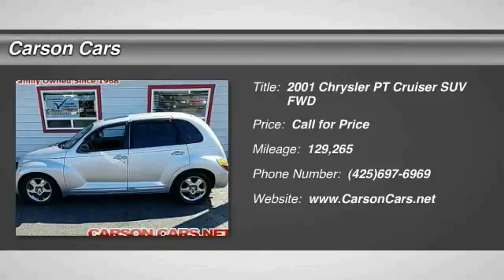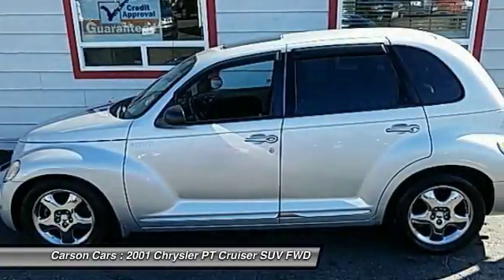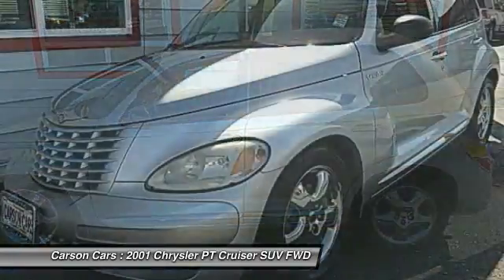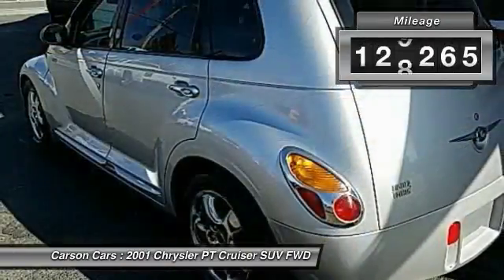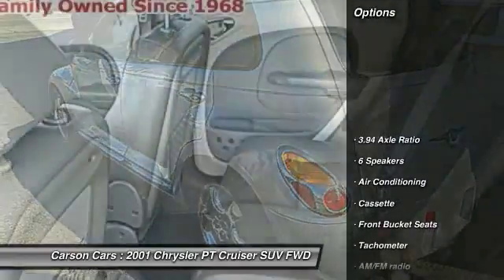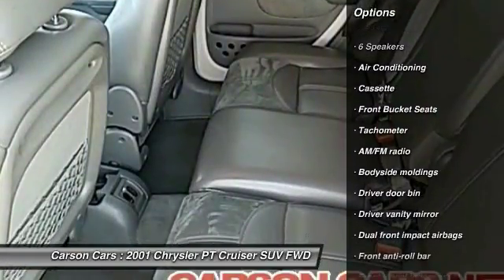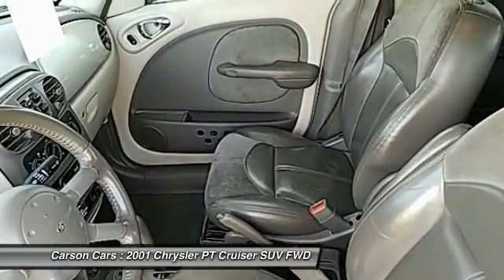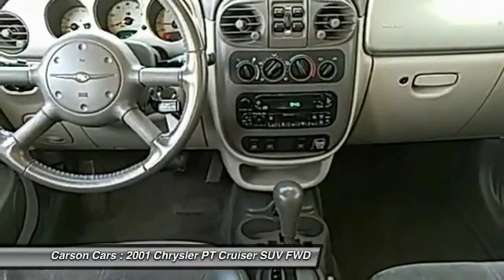2001 Chrysler PT Cruiser Lynwood WA 28453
2001 Chrysler PT Cruiser

Carson Cars
13806 Highway 99

Pick up this Bright Silver Metallic Clearcoat 2001 Chrysler PT Cruiser, available today at Carson Cars. This could be the one you've been searching for. Contact the dealer at (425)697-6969 and take it home today!